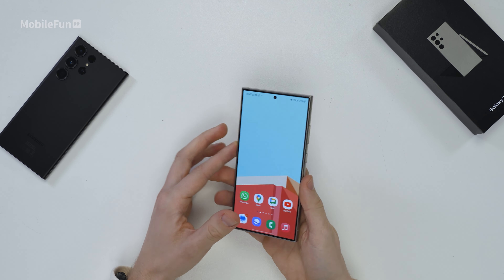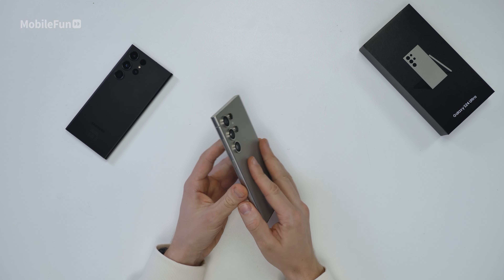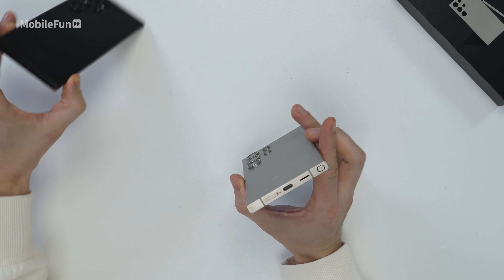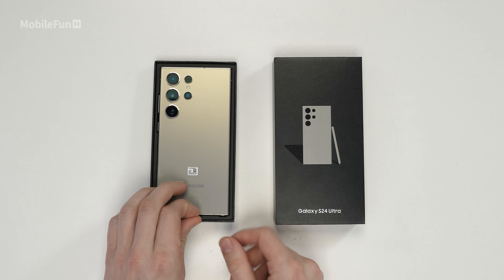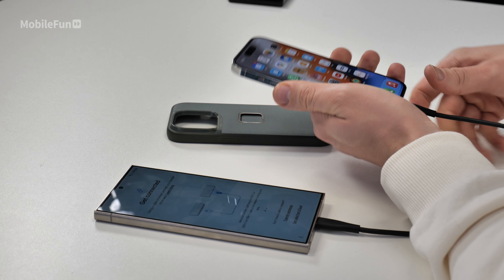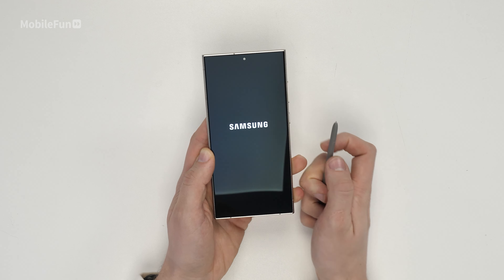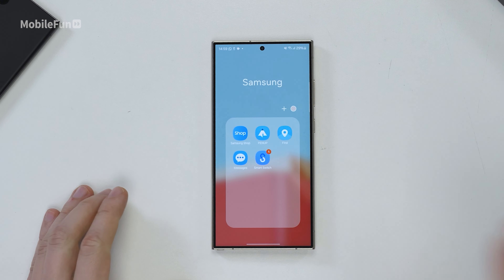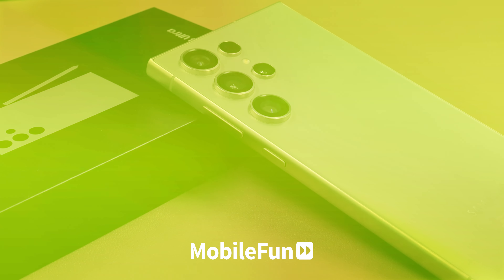Is the S24 Ultra REALLY worth it? (Samsung Galaxy S24 Ultra | First Impressions)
❇️🟢  OPEN DESCRIPTION FOR PRODUCT LINKS  🟢❇️

In today's video, Mark steps into the world of Samsung's latest release - the Galaxy S24 Series. Watch as he shares his genuine first impressions and thoughts on these new devices.